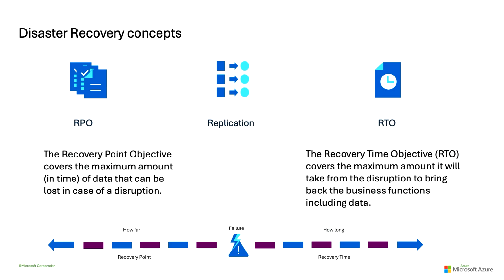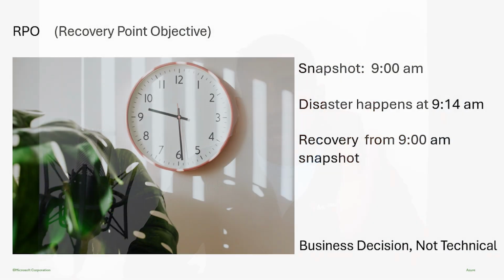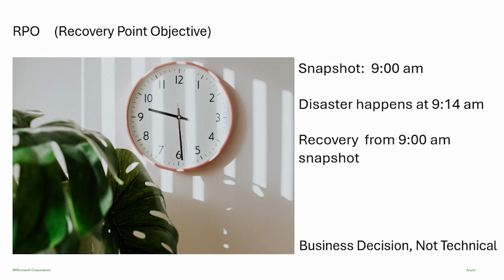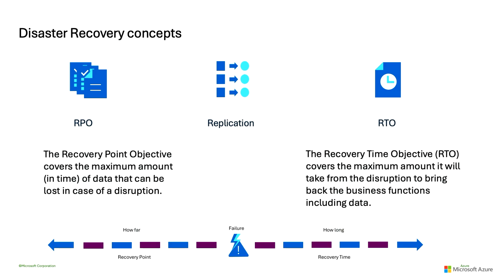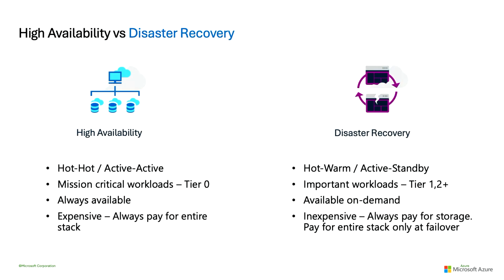Azure Disaster Recovery 101: RPO, RTO, and the Basics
In this video, we’ll explore the key concepts of Business Continuity and Disaster Recovery (BCDR), focusing on the basics that every IT professional needs to know.

You’ll learn:

What RPO (Recovery Point Objective) and RTO (Recovery Time Objective) mean and why they are critical for disaster recovery strategies.
The differences between High Availability, Disaster Recovery, and Backup—and how they work together.
Real-world examples of downtime disasters and how to prepare your systems for the unexpected.
Whether you’re new to disaster recovery or looking to enhance your skills, this video is your starting point for building resilient systems in Azure.

🔍 Topics Covered:

RPO vs. RTO explained with examples.
Key BCDR concepts for IT professionals.
Best practices for disaster recovery in Azure.